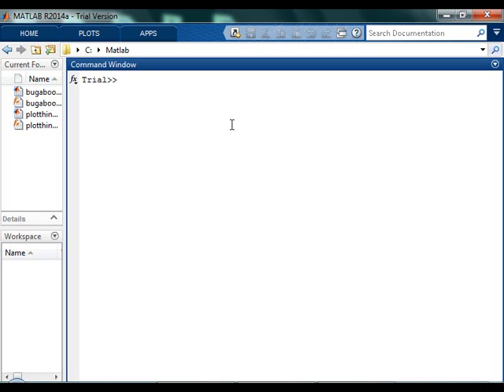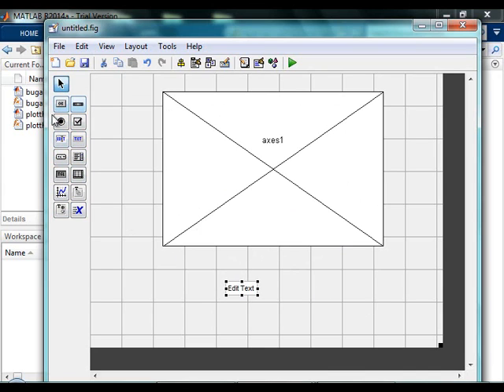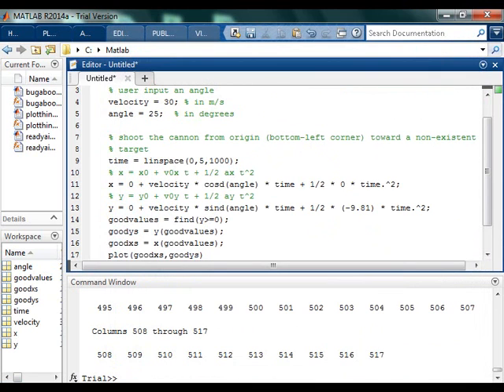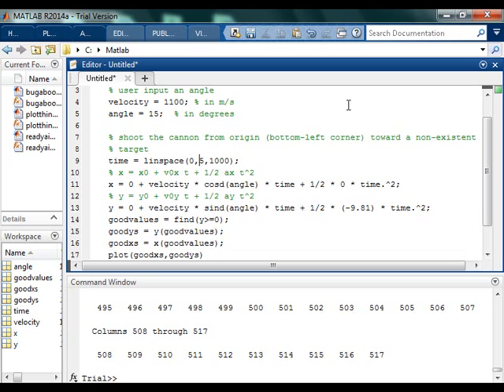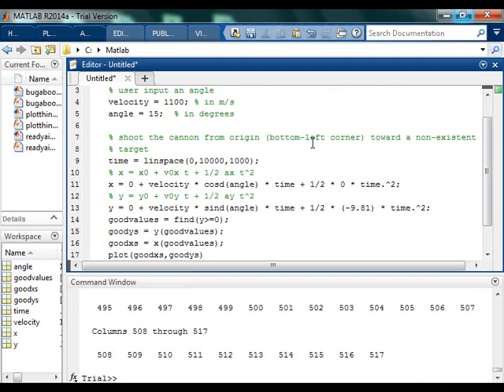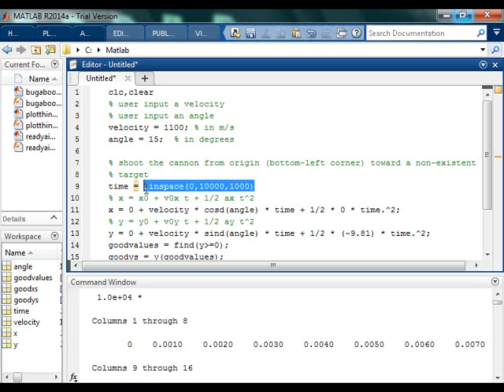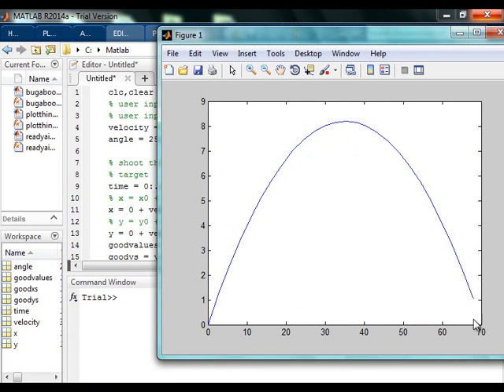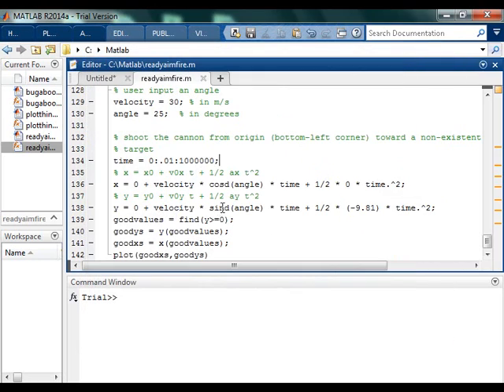Ready Aim Fire - Part 1 of 4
Creating a basic GUI using GUIDE in MATLAB where the user inputs a velocity and angle, and watches the "cannonball" fly!